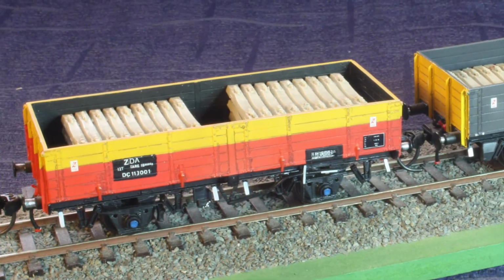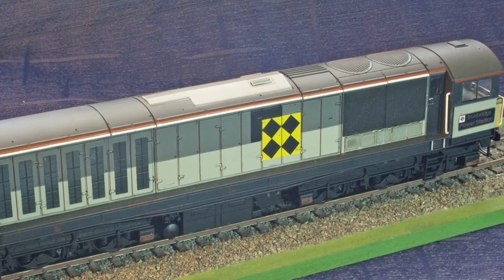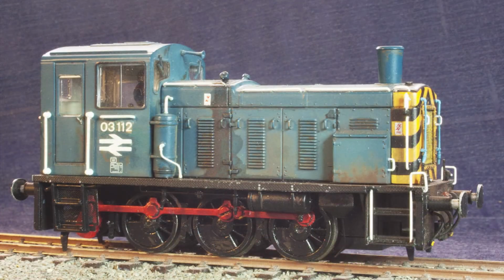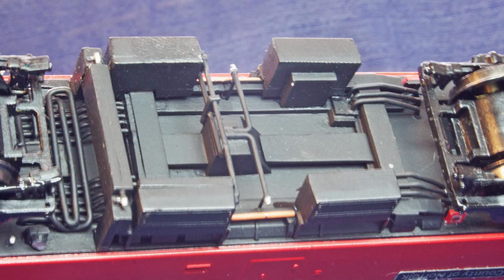UK D&E Channel Intro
This is an introduction of what I want to acomplish with this channel.

Watch for new videos each month!